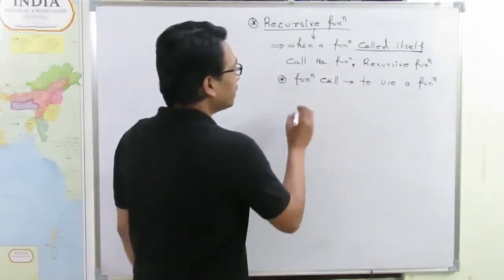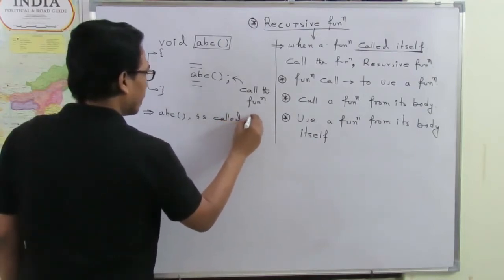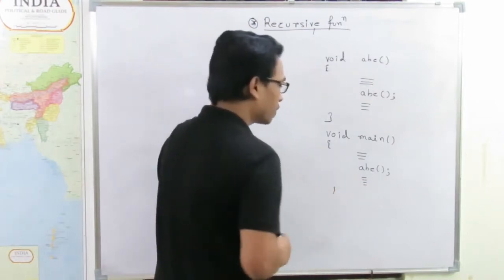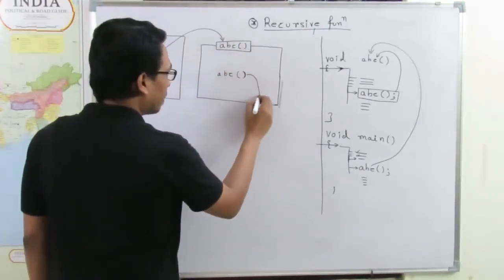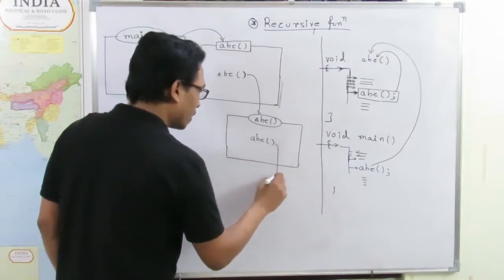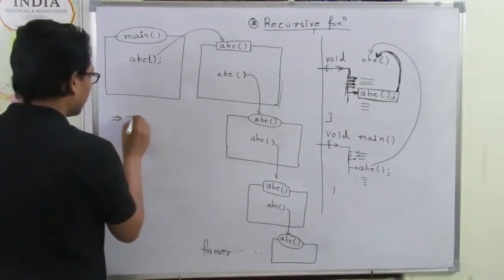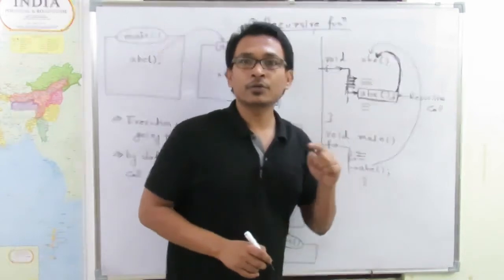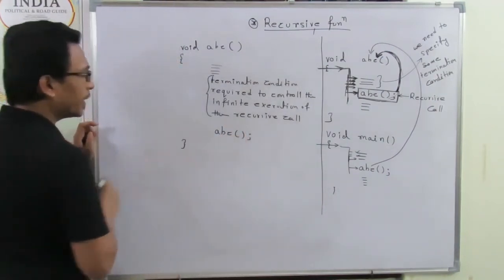6. Recursive Function Introduction (Part 1) | C Program | GATE C-Program